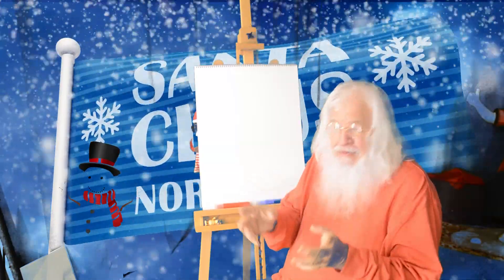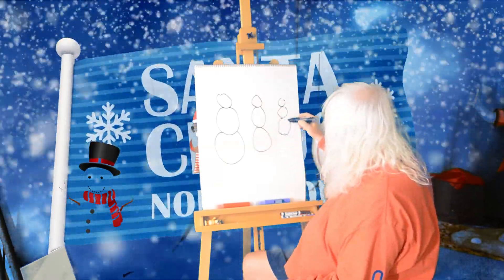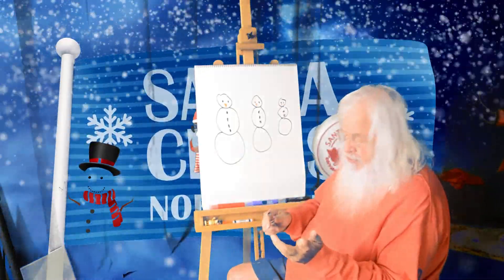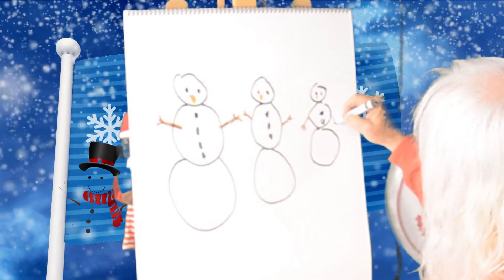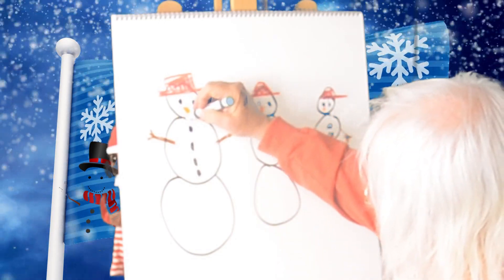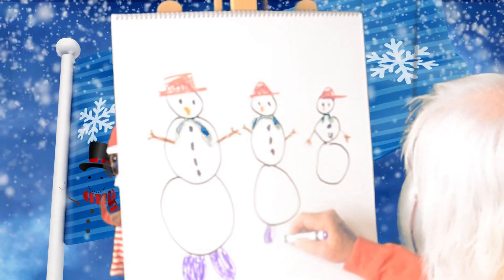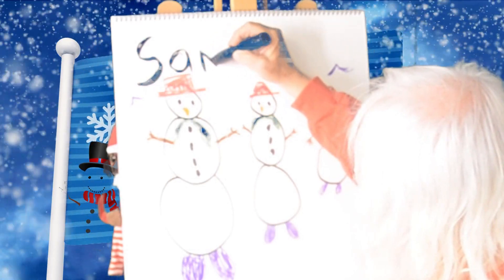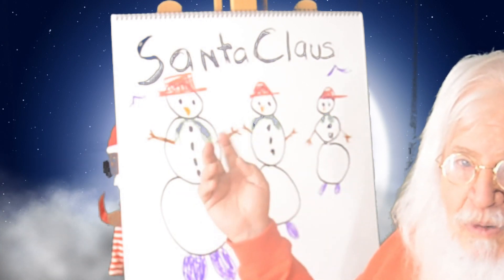Santa Draws Snow People Have fun draw some too and post them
Have fun draw and post the pictures on facebook